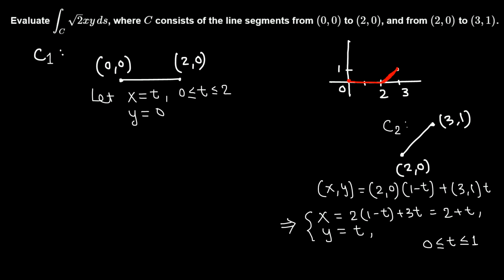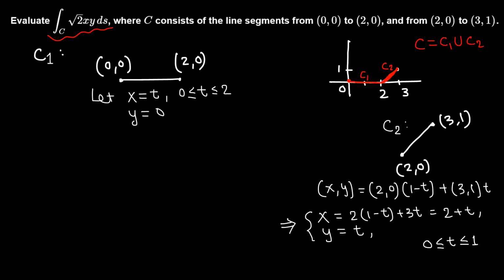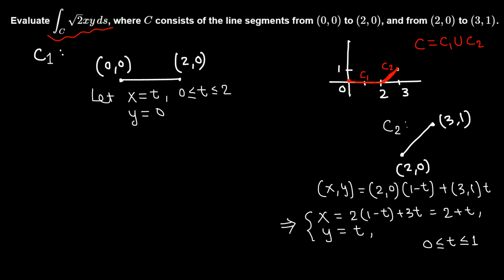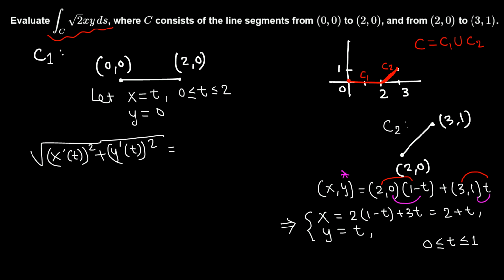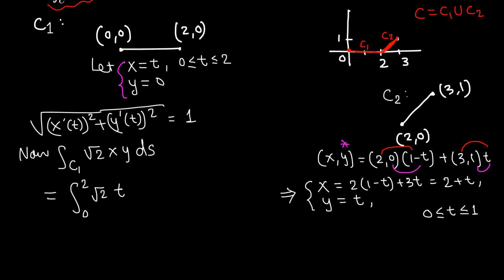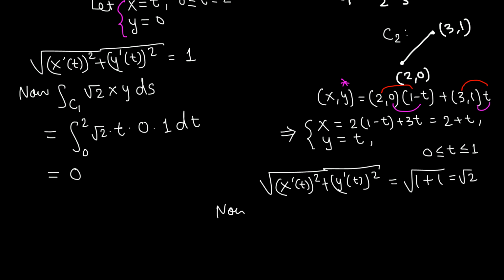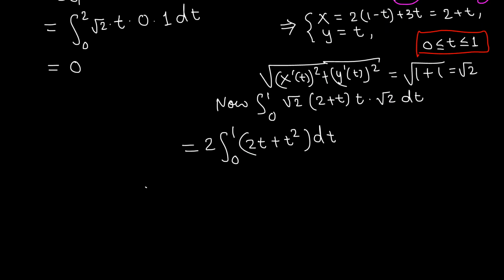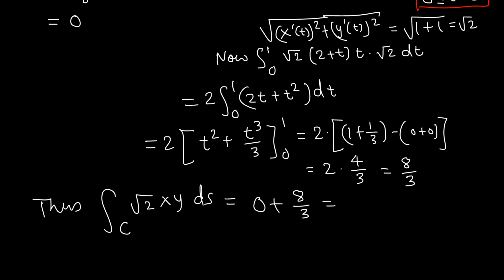Calc III: Scalar Line Integral Example 2/6